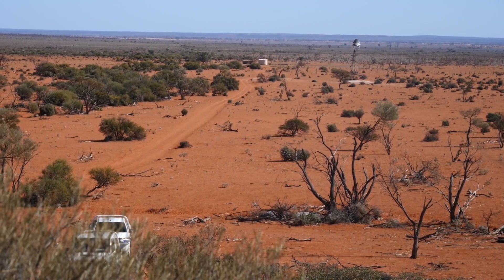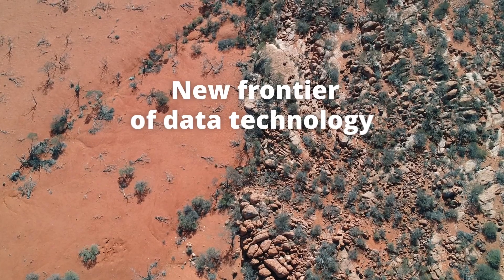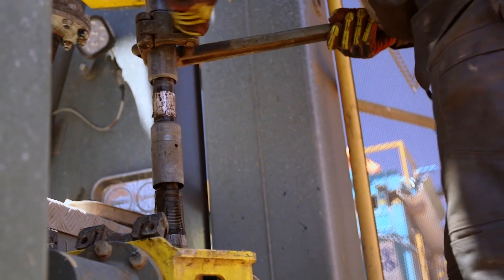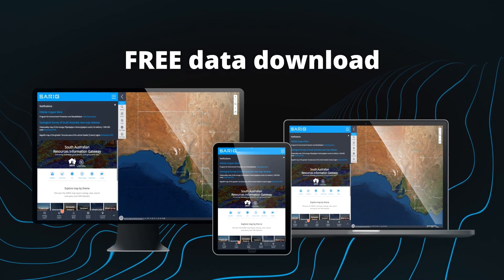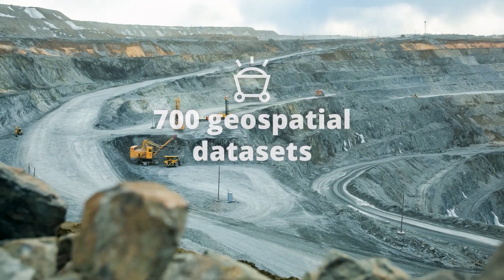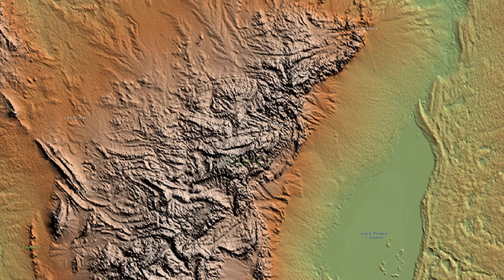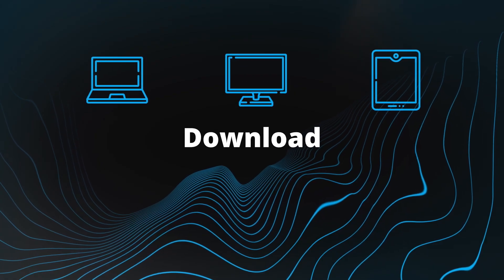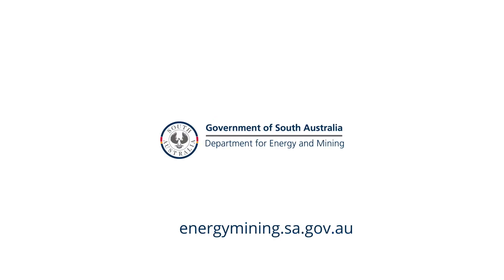Introduction to SARIG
SARIG is a leading-edge portal of digital online maps and data covering more than a century of mining exploration in South Australia.